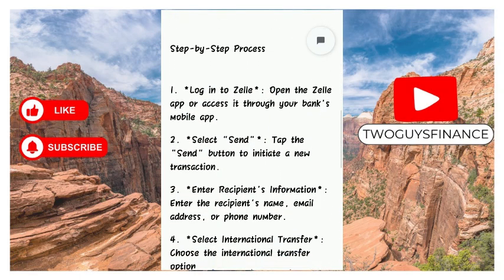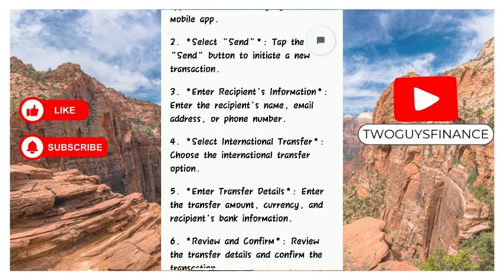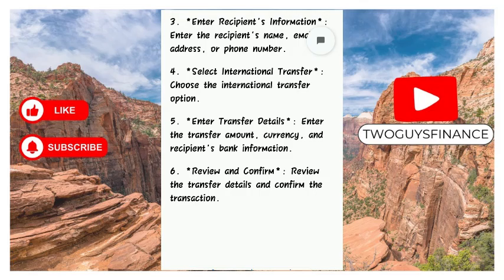HOW TO SEND MONEY INTERNATIONALLY USING ZELLE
In This Video, you will learn about HOW TO SEND MONEY INTERNATIONALLY USING ZELLE